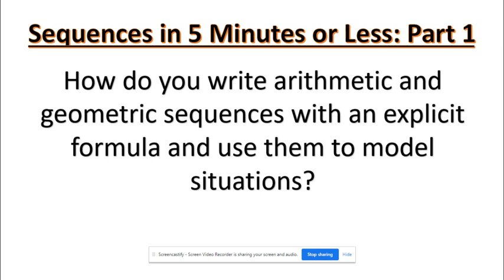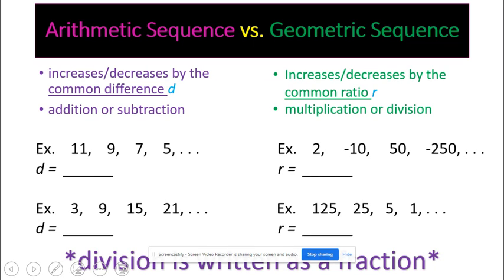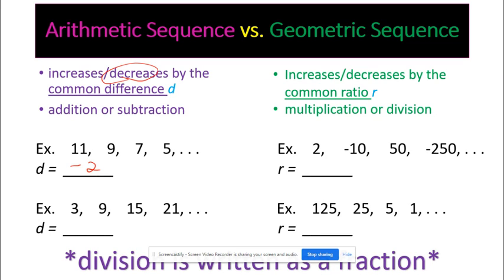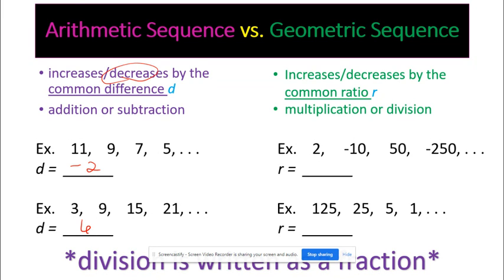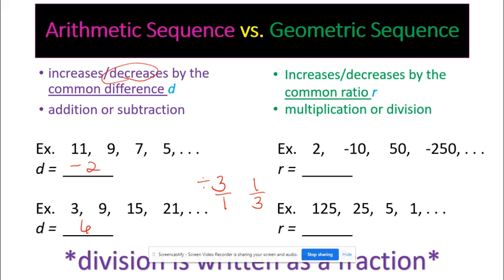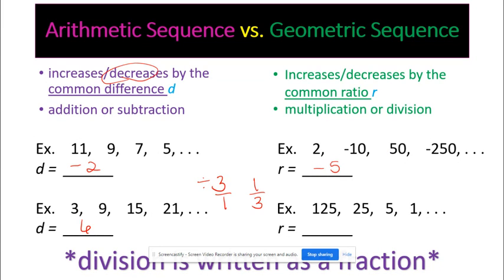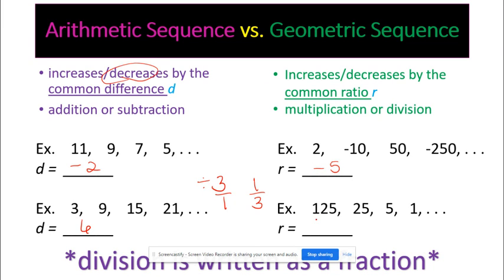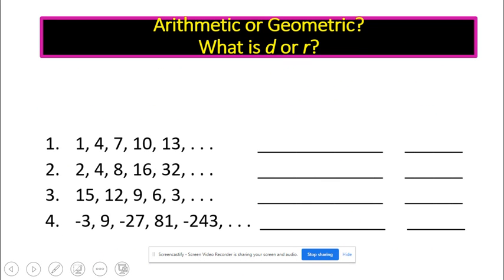Math in 5 Minutes or Less: Sequences Part 1